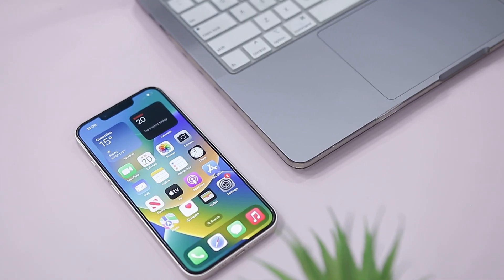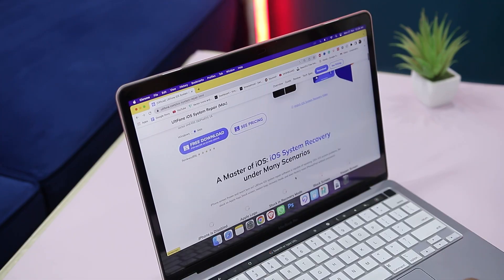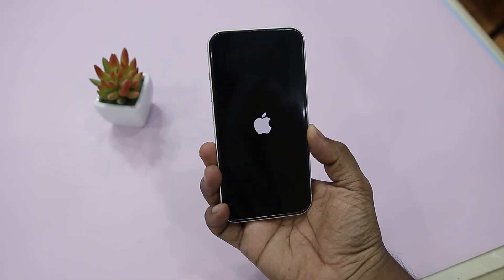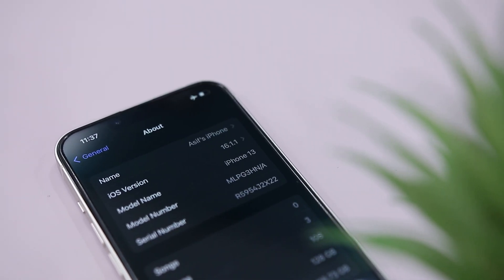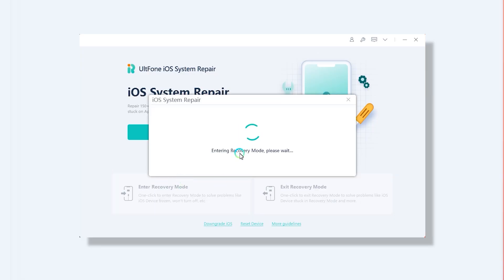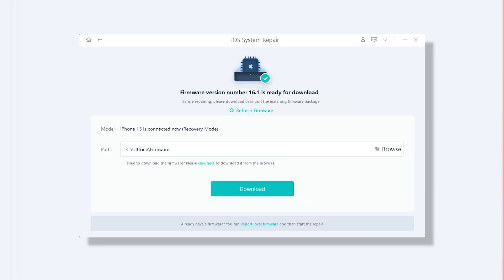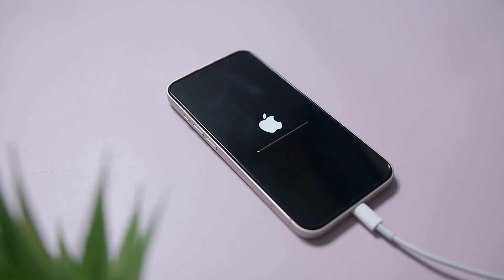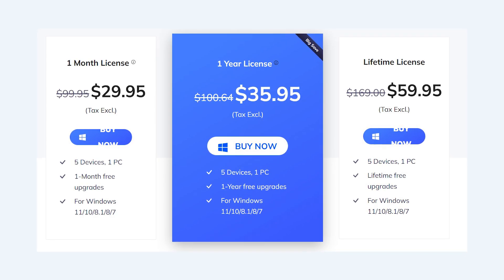How to Downgrade iOS 16.1.1 to iOS 16.1 without Data Loss! | UltFone iOS System Repair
Try UltFone iOS System Repair ) 1-Click to downgrade iOS 16 to iOS 15 Without Losing Data!

How to downgrade iPhone/iPad from iOS 16 without iTunes? You can try to use UltFone iOS system repair, it can help you to deal with this issue effortlessly, 1-Click to downgrade iOS! Support all iOS versions and iPhone models, including the latest iPhone 14 series and iOS 16/iPadOS 16.